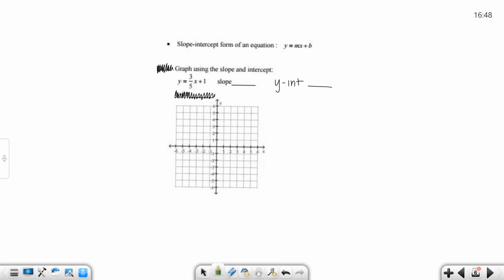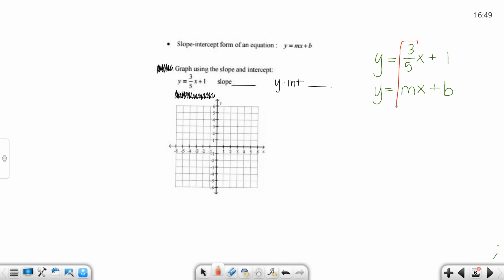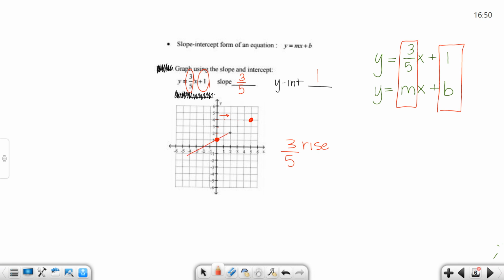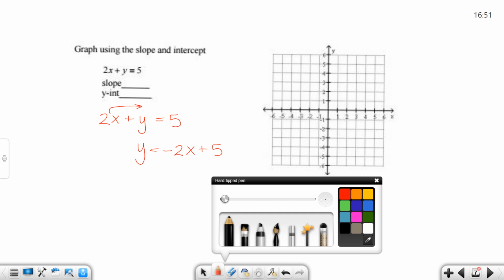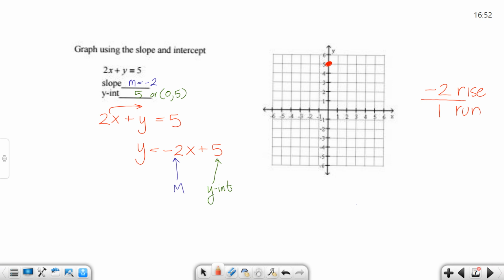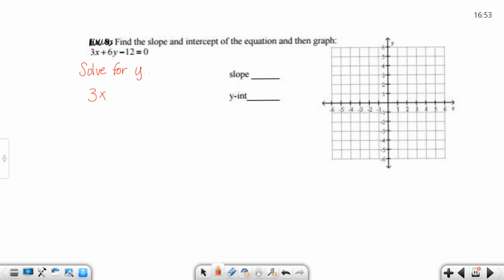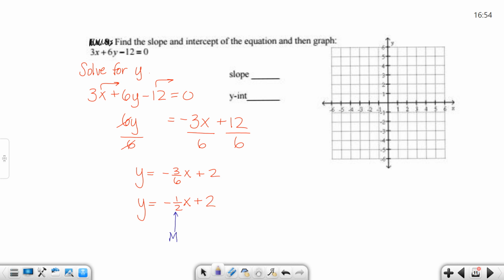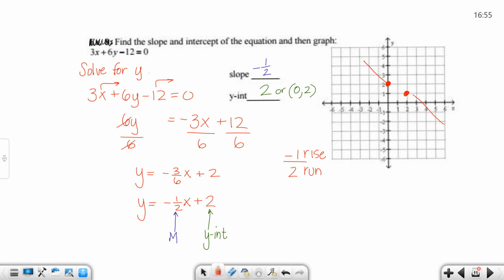lines part 2